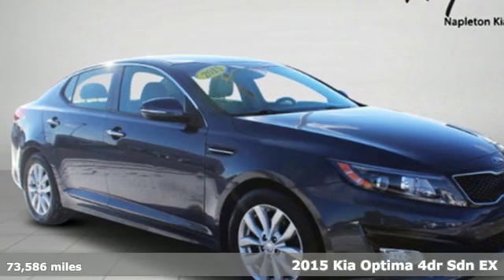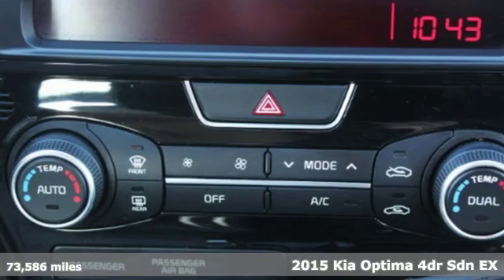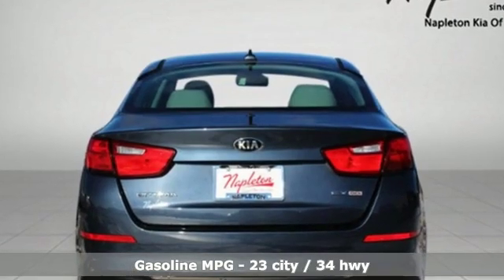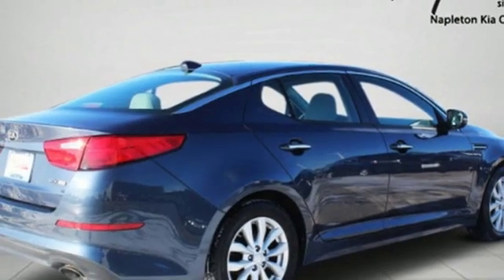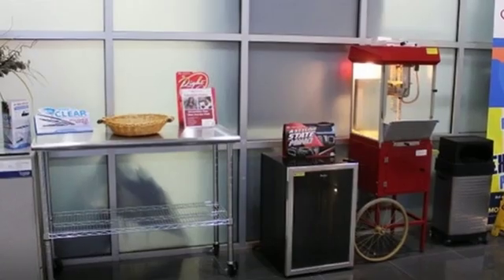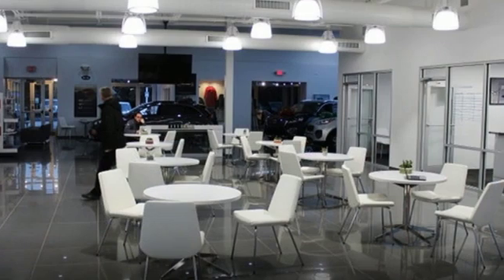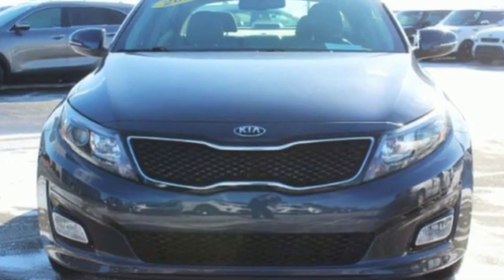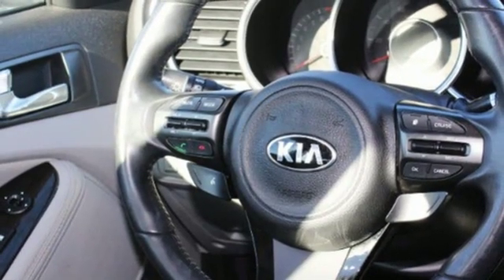2015 Kia Optima Fishers IN Indianapolis, IN F107A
Year: 2015
Make: Kia
Model: Optima
Trim: EX
Engine: 2.4L I4 DGI DOHC
Transmission: 6-Speed Automatic with Sportmatic
Color: Blue
Interior: Gray
Mileage: 73586
Stock #: F107A
VIN: 5XXGN4A74FG394953

Address:
13417 Britton Park Rd